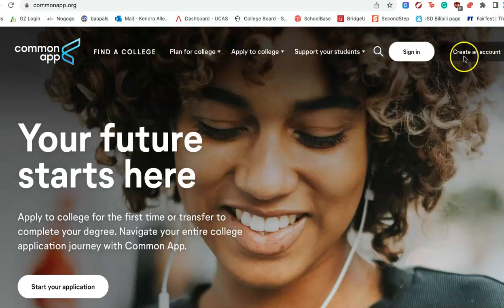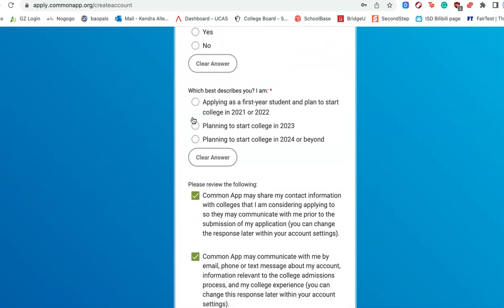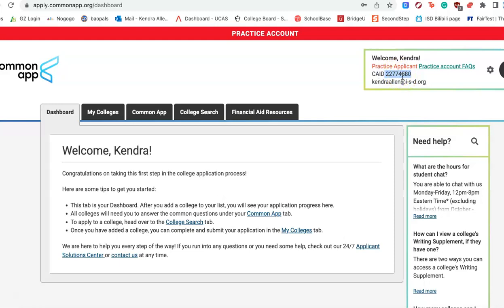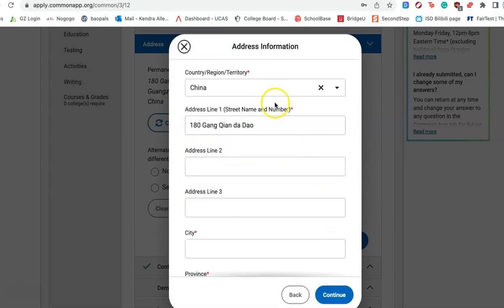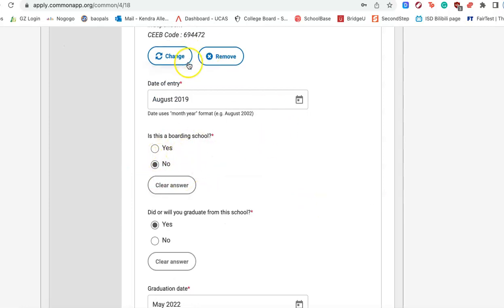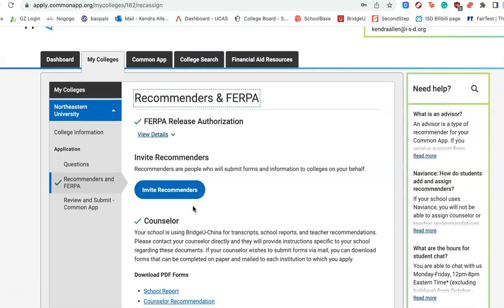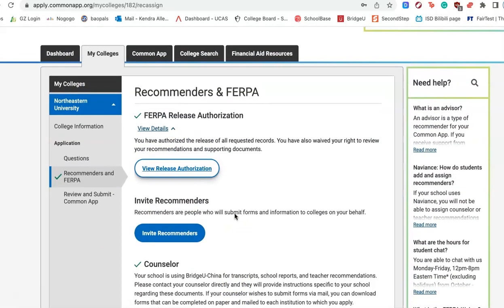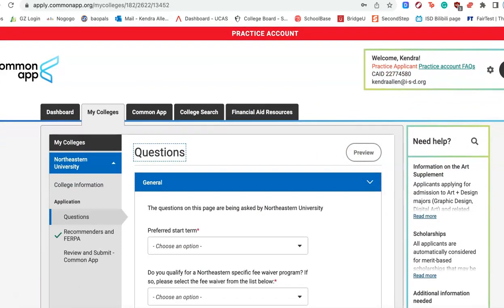Creating a CommonApp account